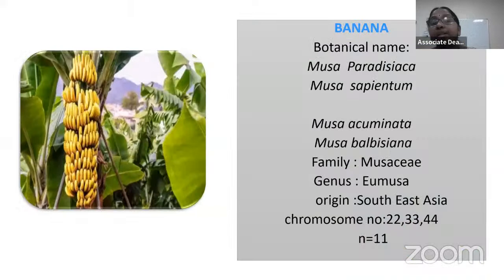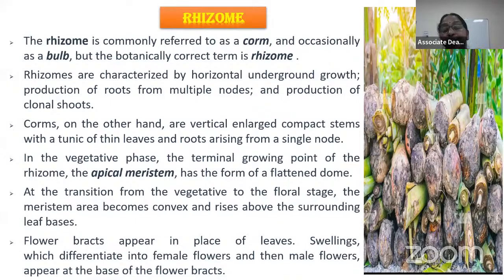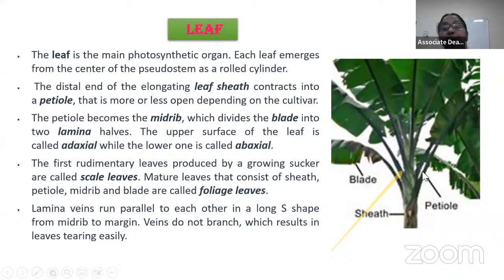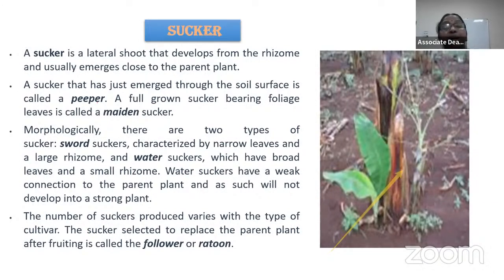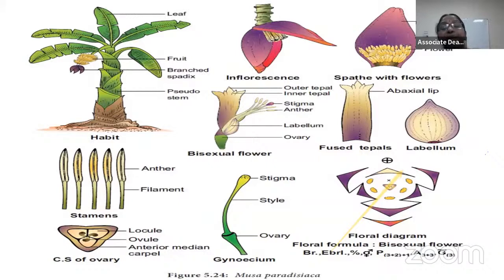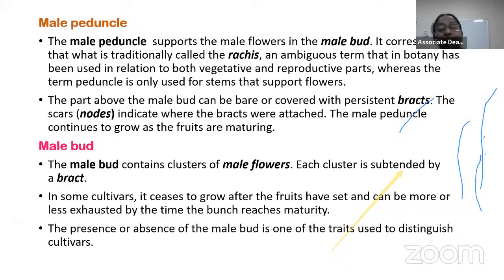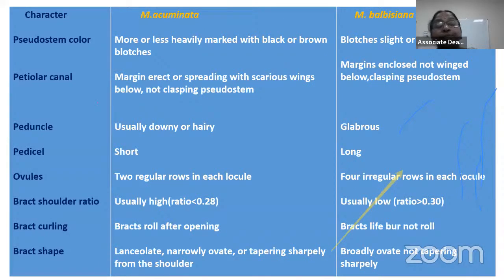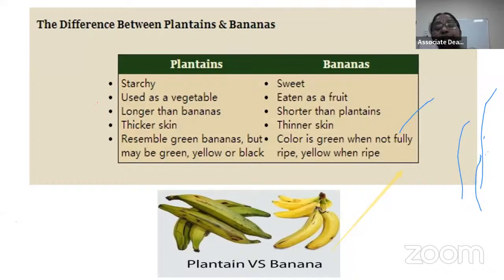Dr.YSRHU-Banana Graduate Readiness Programme-Banana Diversity-10.04.2023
Guest Speaker : Dr.S.Uma, Principal Scientist (Hort.), ICAR-NRCB, Trichy